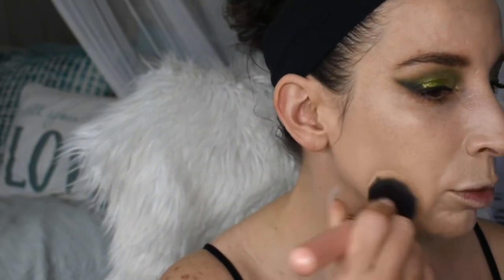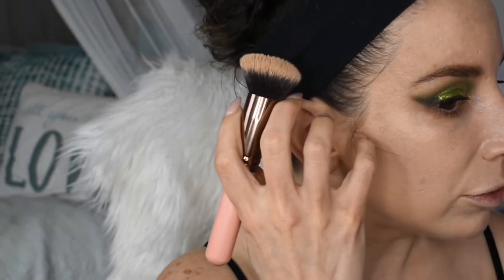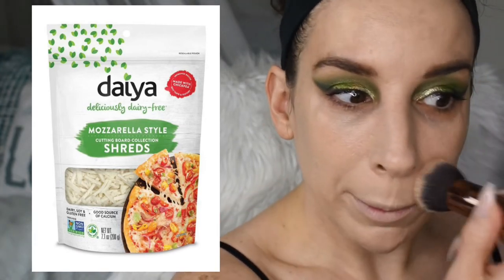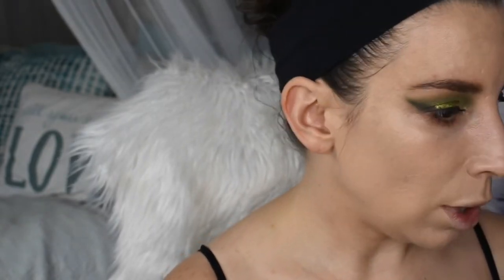Chatty GRWM: Why I Decided to go Plant-Based 🌶🥦🥕🍏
Hey Fam! 🥰 Thank you so much for stopping by! In this video, I am going to be chatting with you about my current diet and sharing some insights from the past month. I am definitely on a health and wellness journey and I wanted to share my thoughts and experiences with y’all! I know you have been asking for more personal videos so I hope I am on the right track! Love y’all! 💋💜

Fat Sick & Nearly Dead

Jamie French’s Gallbladder Cleanse Video

Fit to Fat to Fit Show

Sweet Potato Soul’s Channel

Make It Dairy Free

Imperfect Food

LolaGeek’s Video on Imperfect Food

My Juicer from Amazon